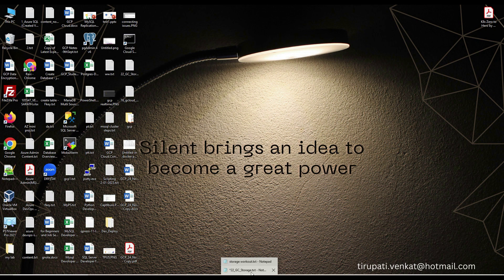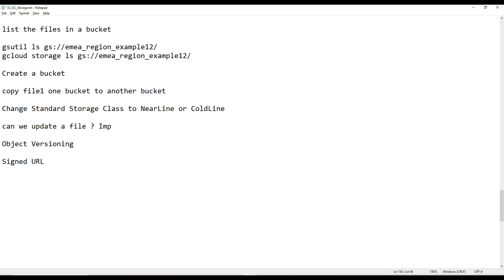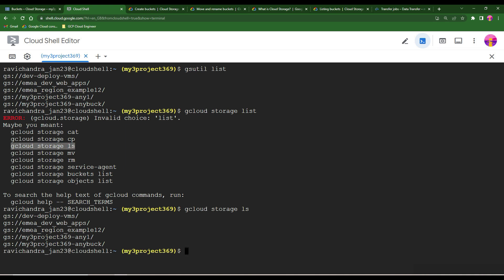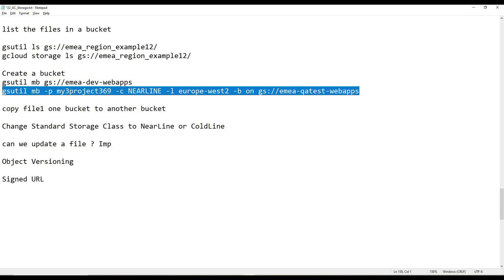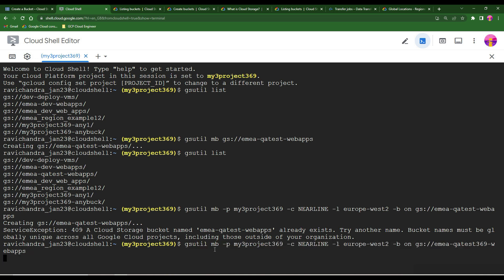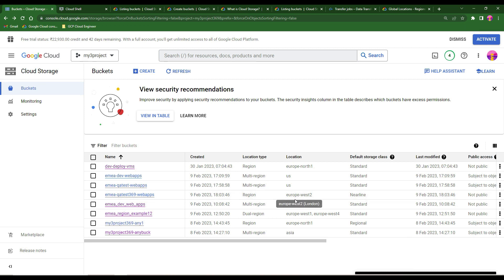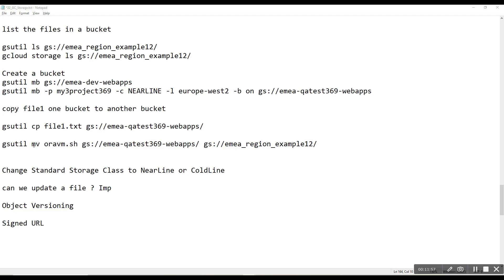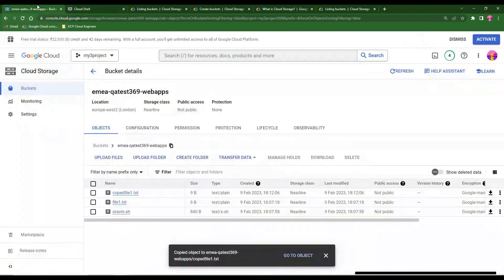How to work with gsutil commands in google storage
Learn How to work with gsutil commands in google storage

Lecture 19